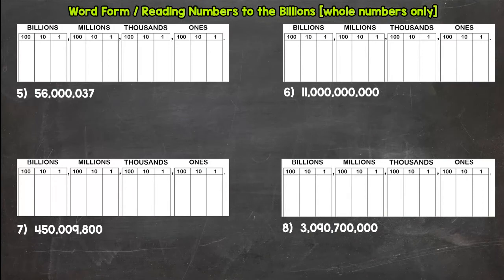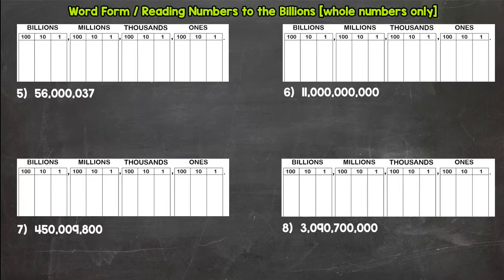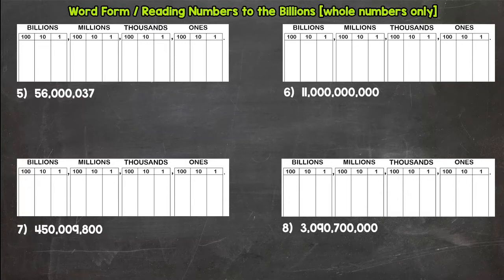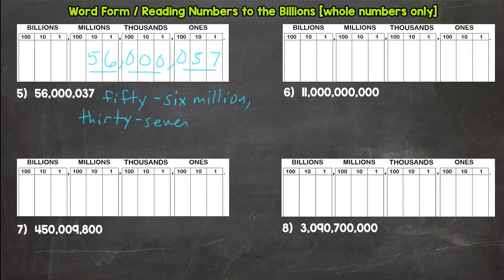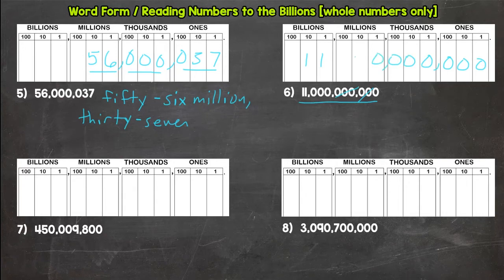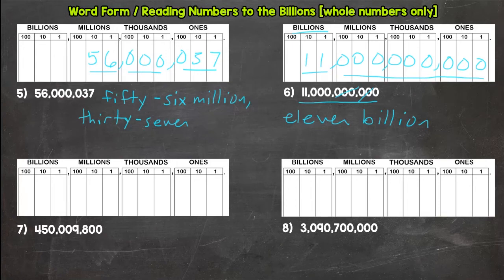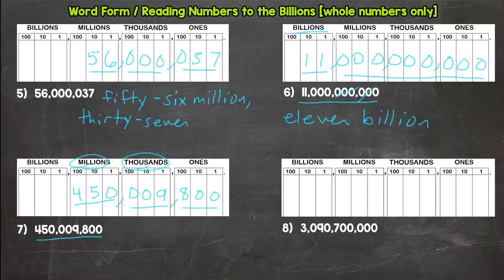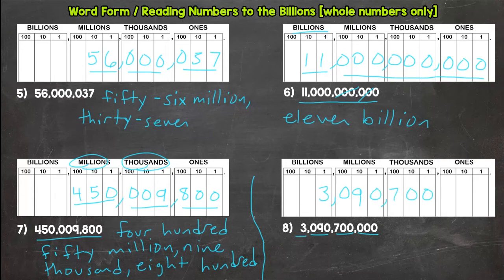Whole Number Word Form (Part 2) | 5th Grade Math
Learn how to read and write whole numbers to the billions place with Mr. J. Whether you're just starting out, need a quick refresher, or here to master your math skills, this is the place for everything 5th grade math!

Confident in your understanding of whole number word form? Click here to try Mr. J’s Word Form Mastery Check